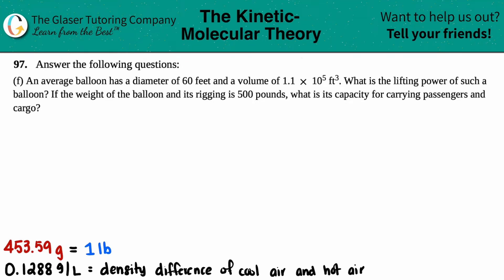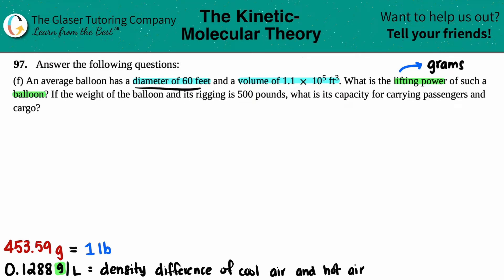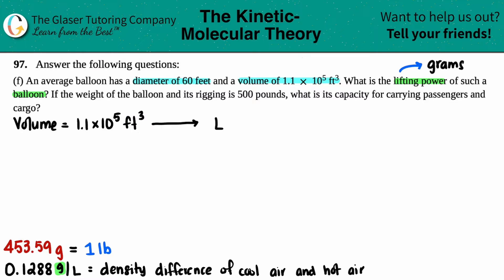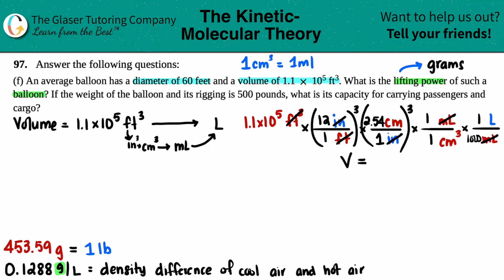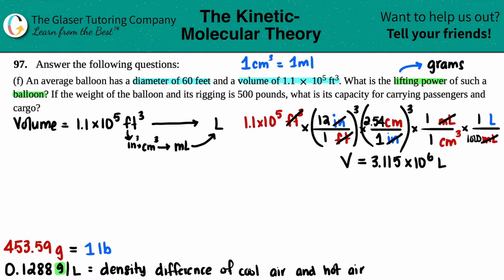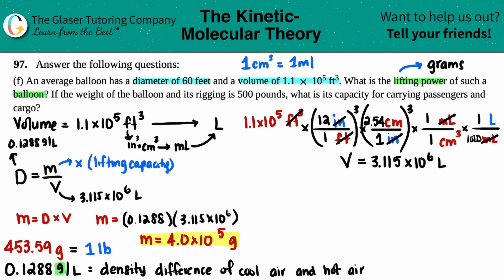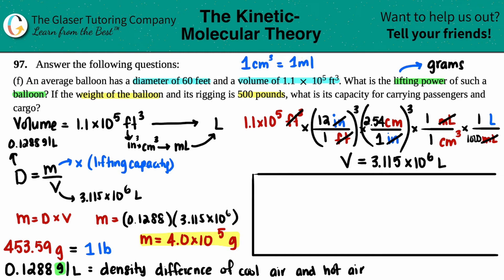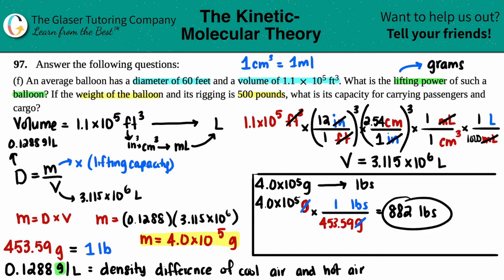9.97f | An average balloon has a diameter of 60 feet and a volume of 1.1 × 10^5 ft3. What is the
Answer the following questions:
(f) An average balloon has a diameter of 60 feet and a volume of 1.1 × 10^5 ft3. What is the lifting power of such a balloon? If the weight of the balloon and its rigging is 500 pounds, what is its capacity for carrying passengers and cargo?